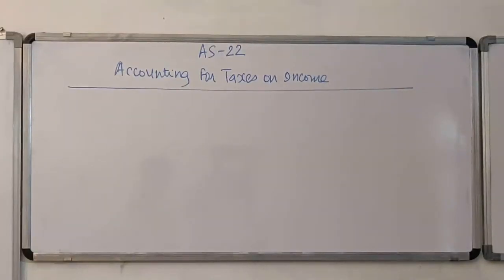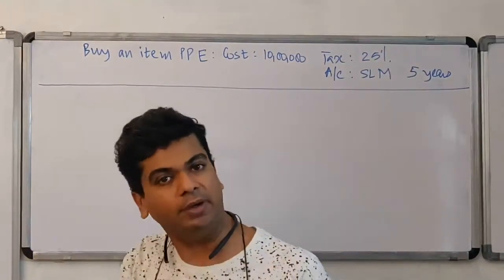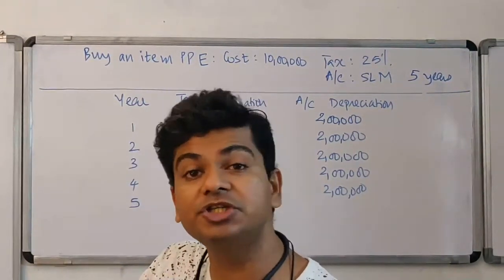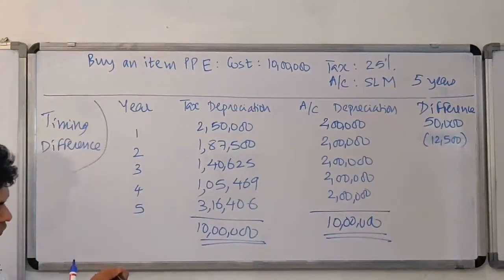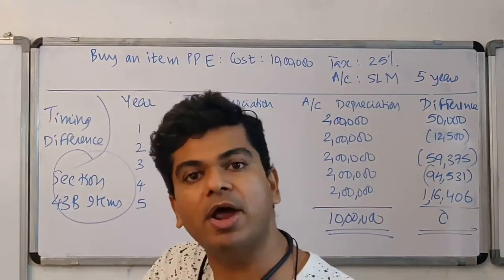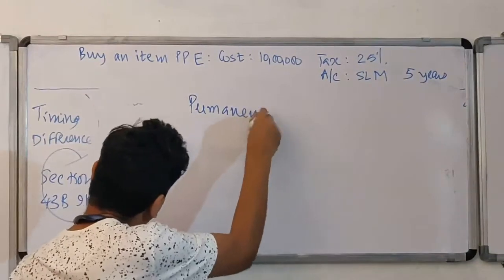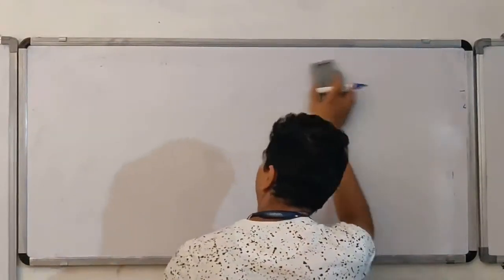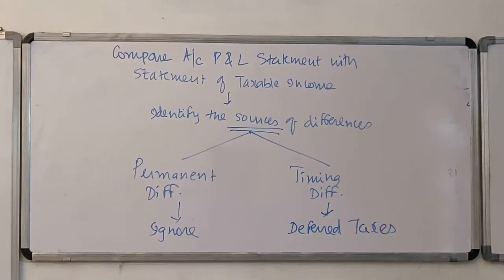AS 22 Episode 01: Permanent and Timing Differences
This Episode discusses Concept of Permanent and Timing Differences under AS 22 "Accounting for Taxes on Income".

This Video Lecture is useful for students pursuing CA Final Old Syllabus & CA Inter as well as all Accounts & Finance Professionals interested in upgrading their knowledge of Ind AS / AS.